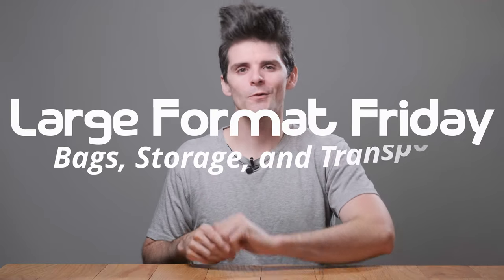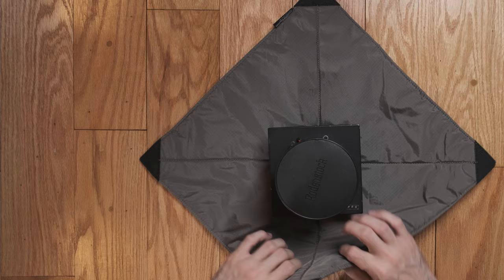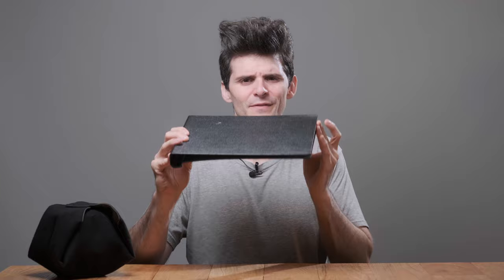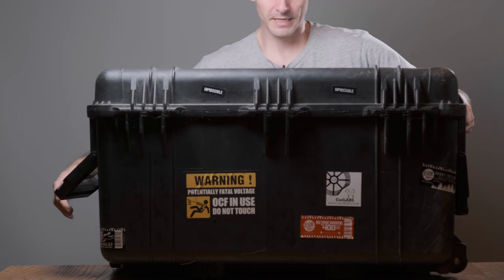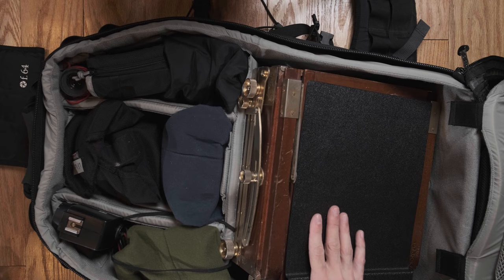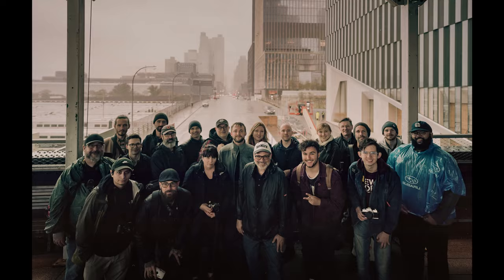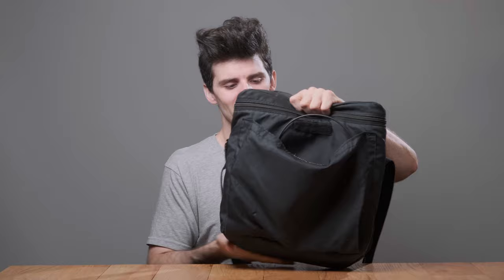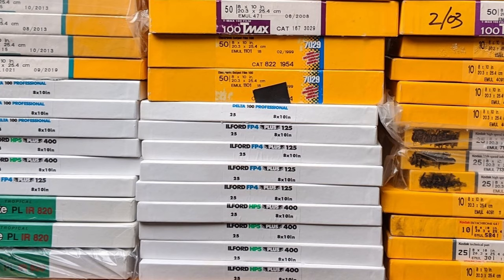Bags, Storage, and Transport - Large Format Friday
Okay so you’ve got a large format camera, some lenses, holders, and all the other pieces of “fluff” you need to start shooting. How are you getting your camera from where it is now to where it needs to be?

Shoulder Bag: Tenba Messenger 15", newest version is the DNA series

Hard Case (big): Pelican 1630 w/ pick 'n' pluck foam

Camera Backpack: LowePro Super Trekker AW II, newest version is the Pro Trekker 650 AW